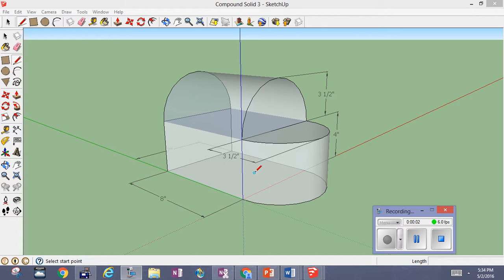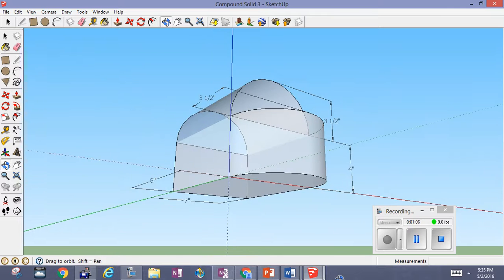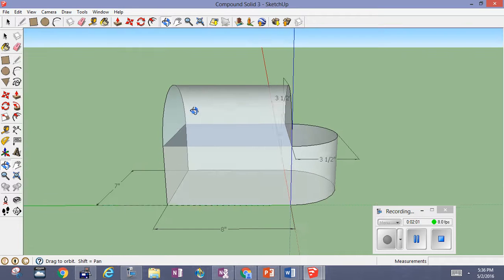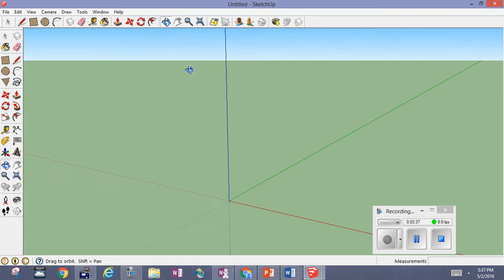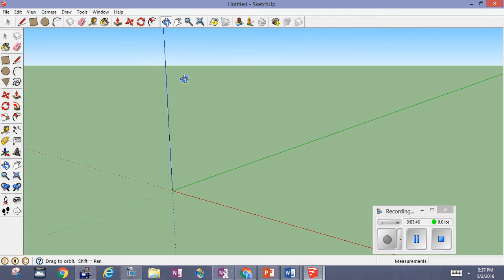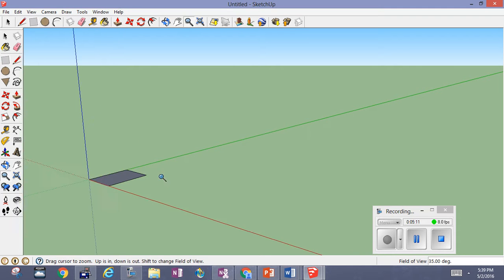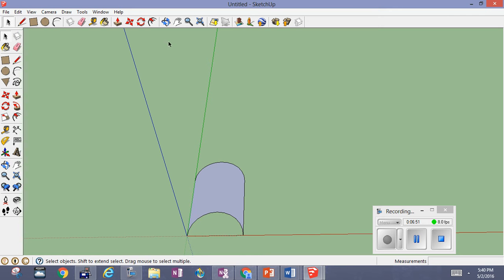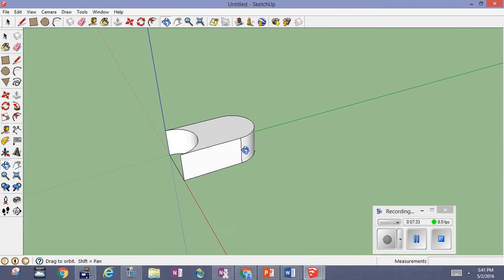Solid constructions with cyclinders